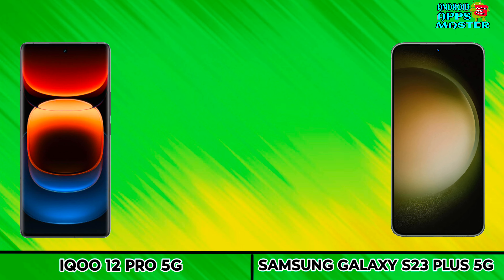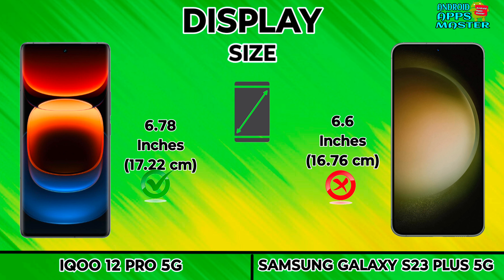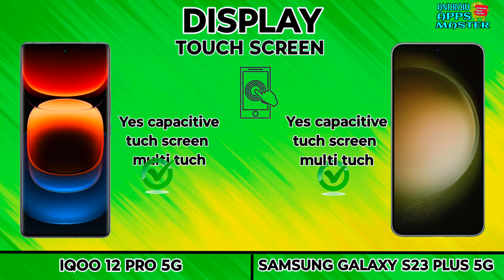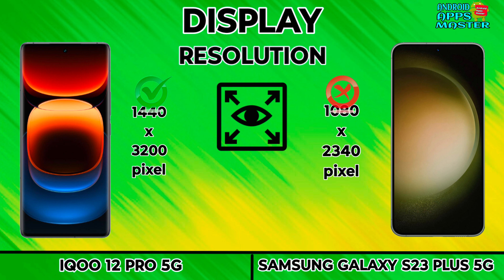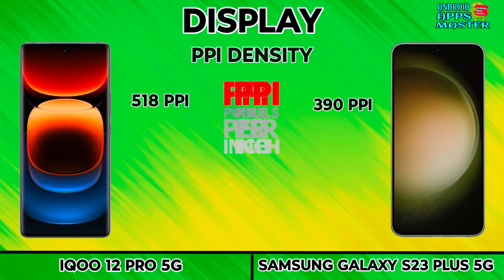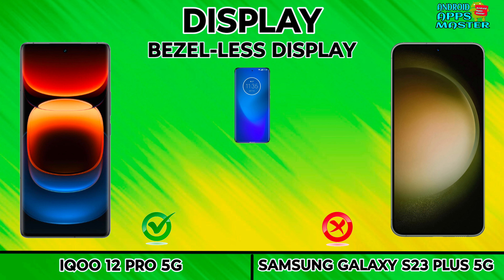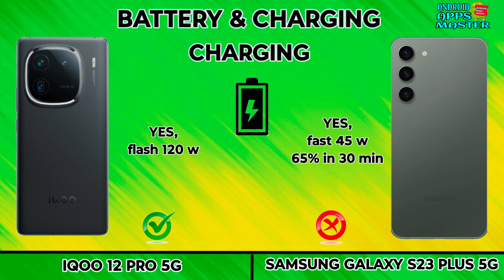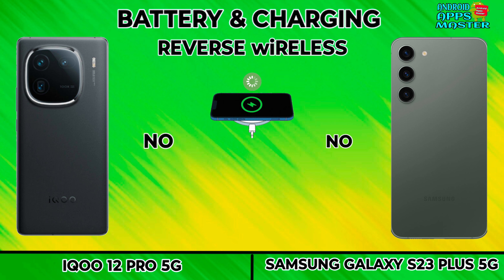Best camera or prosesser phone of the month. iqoo vs Samsung full comparison video.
The Android Apps Master channel offers comprehensive reviews and comparisons of Android apps and phone models. Our expert evaluations cover app features, performance, and user experience, as well as phone specifications, design, and camera quality. Whether you're a tech enthusiast or someone looking for reliable information, we provide honest and objective insights to help you make informed decisions.
Best camera or prosesser phone of the month. iqoo vs Samsung full comparison video. @TrakinTech @TechnicalGuruji
samsunggalaxyS24ultra5G V/S AsusROGphone8PRO1TB5Gphonefull comparison.
iqoo12pro vs Samsung galaxy s23+ full comparison
,realmegt5pro5g vs iqoo12pro5g
,realmegt5provs#oneplus125g
,xiaomiredmik70provsrealmegt5pro5g
,xiaomiredmik70provsxiomiredminote13proplus
,xiaomiredmik70evsxiomiredminote13proplus
,xiaomiredmik70evsoneplusnordce3
,samsunggalaxf54vssamsunggalaxya54
,redminote13proplus vs ,pocof55g
,redminote13proplus vs ,Infinixnote30vip
,vivov27pro5gvsrealmeGT5_5gfullcomparison
,motorolaedge40vopporeno105g ,oppo
,motorolaedge40vsrealme11proplus5g
,vivov29 ,pocof5pro  ,vivo2023 ,nothingphone2 ,nothing ,bestphone2023 ,latestphones ,nothingphone2 ,nothing ,appleiphone ,iphone11 ,samsunggalaxys62 ,motorolaedge40
motorolaedge40neo motorolaedge40 vivot2x5g redminote13proplus realme11proplus5g mobilerevuw mobilereview mobilereviewseh mobilereviewbangla  mobilereviewsehiphone14 mobilereviewvideo mobilereviewhindi mobilereviewpakistan
bestcameraphone2024 bestbatteryphone2024 bestperformancephone2024 under25kbestphone technology technews
smart phone comparison 2024
smartphone 2025
phones in 2024
a smartphone and a case cost 110
best smartphones 2023
compact phones 2023
google smartphone 2014
gaming smartphone 2023
lg smartphone 2014
lg smartphone 2021
lg smartphone 2010
lg smartphone 2011
lg smartphone 2012
new phone comparison chart
phone size comparison phonearena
q phone 2022
quality smartphones
r smartphones
rugged smartphone 2023
best smartphone 2023
4 smartphone
4.7 smartphone
phones in 2025
Video content

Transcript

00:00 Introduction
00:01  Intro
00:08 Display
00:56 Design & Build
01:16 Performance
02:06 Camera
02:35 Connectivity
03:39 Battery & Charging
04:08 Price
04:14 Result
04:53 End Screen

Music Name
1 Don't wanna myself
2 Palms - Text me records- Bobby Renz
3 Crock pot-diamond Ortiz
4 Liquid Time-Aakash Gandhi
5 Post-Rick Steel
6 Today's Plan-Dj Freedom
7 Calvin Harris-Josh pan.mp3